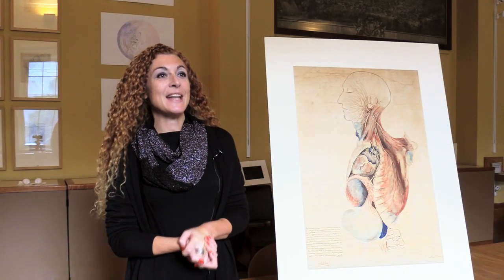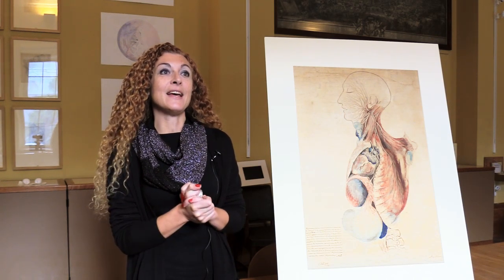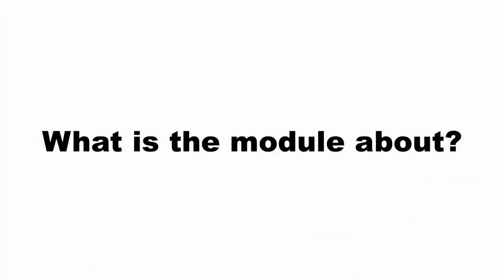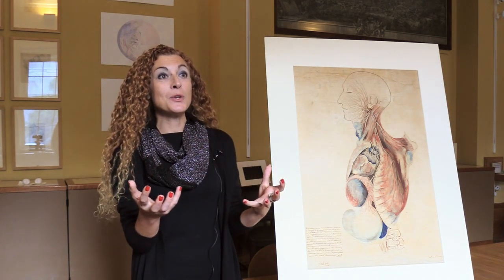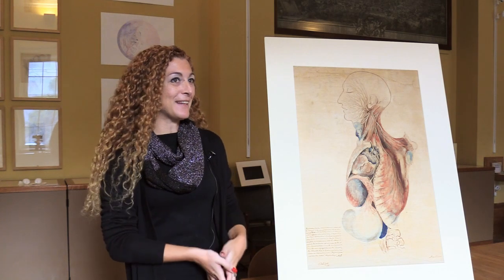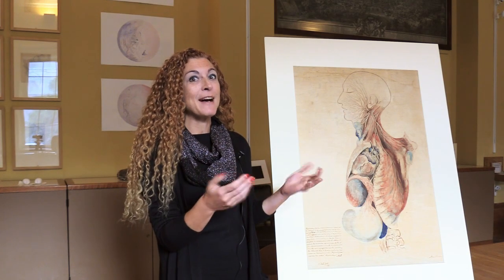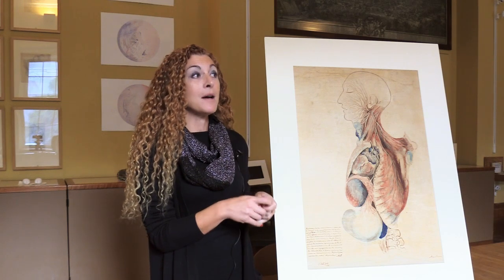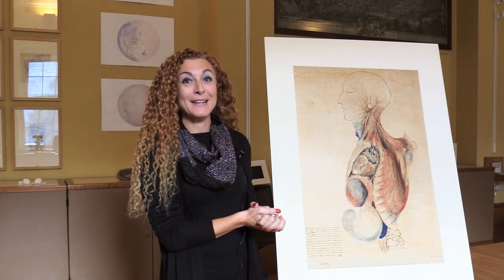STS Modules - HPSC0111 Science Art and Philosophy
STS Modules available during the 2018-19 academic year.

Dr Chiara Ambrosio discusses the HPSC0111 Science, Art and Philosophy module. This third year module looks at the relations between art and science, using objects in the UCL Art Museum to show how art and science have influenced and advanced each other. How does the representation of a scientific idea in art differ from the representation of that idea as a formula, or theory? What are the relationships between mathematics and modernism? How did the development of photography change the worlds of both science and art?